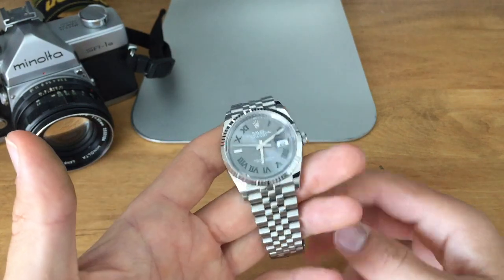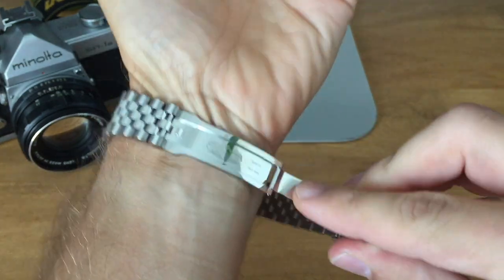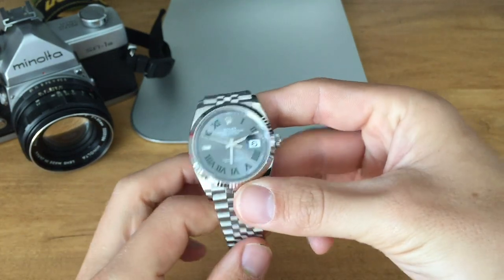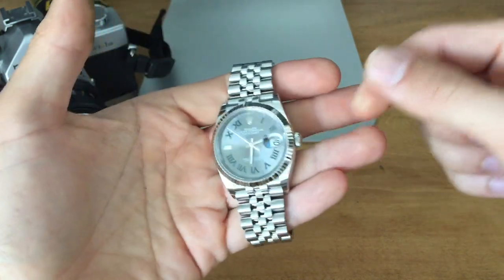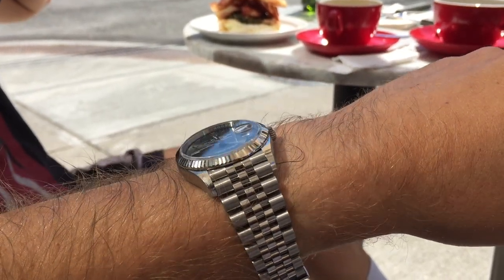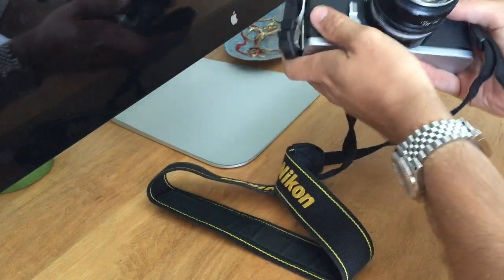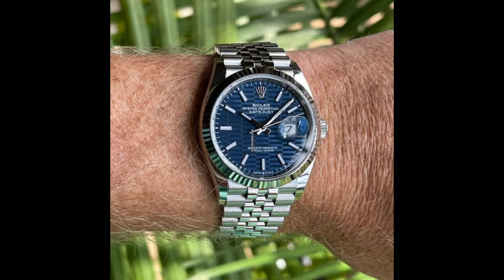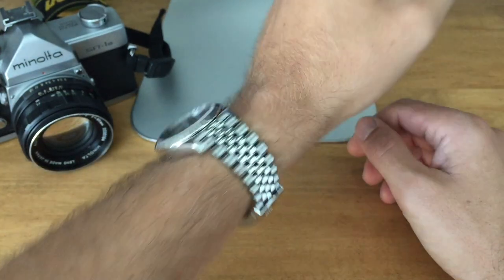Should I Swap My Rolex Datejust Dial? Pros and Cons